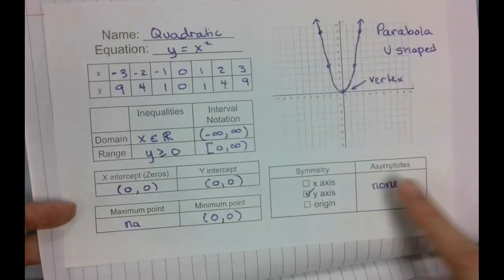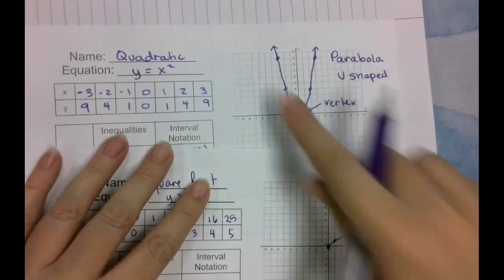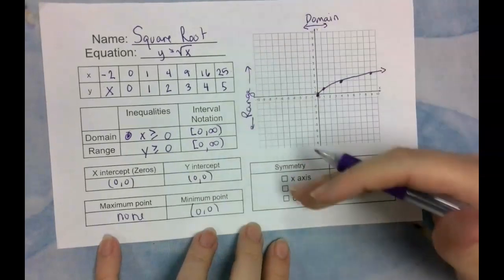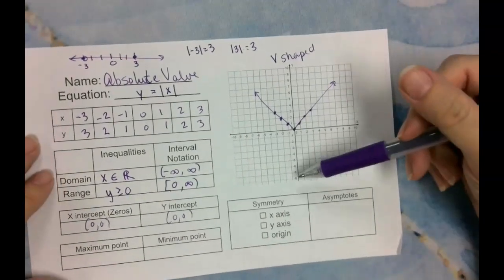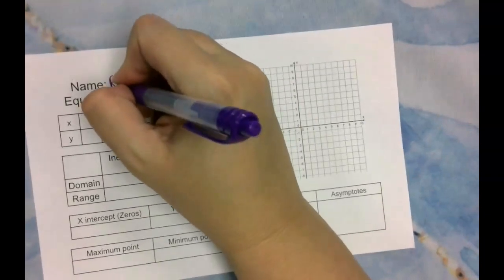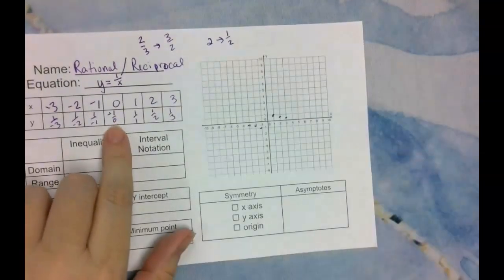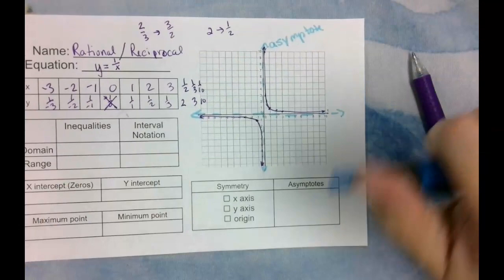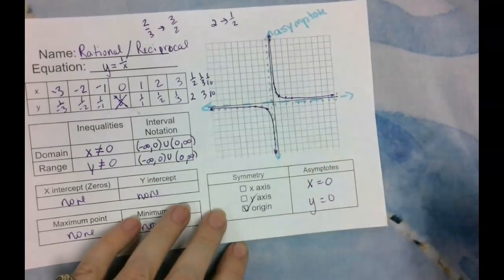Func. Sq. Root/Abs. Val/Rational